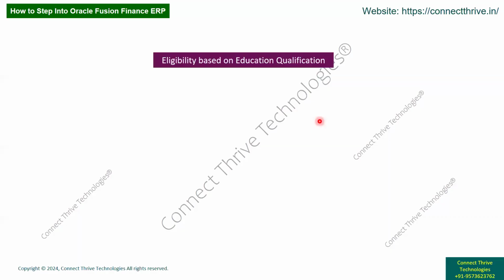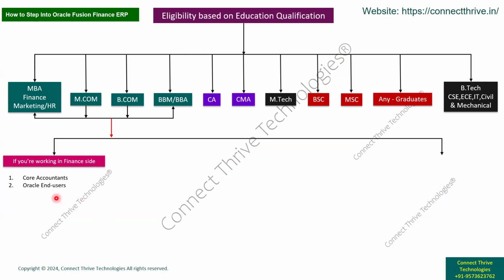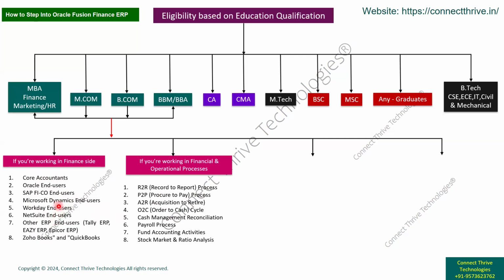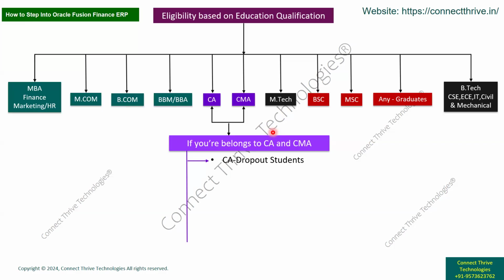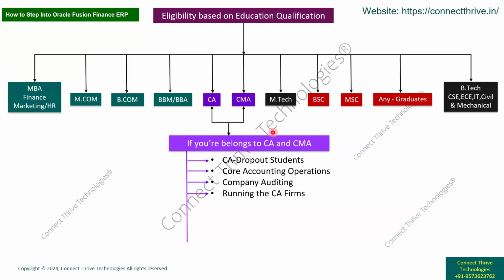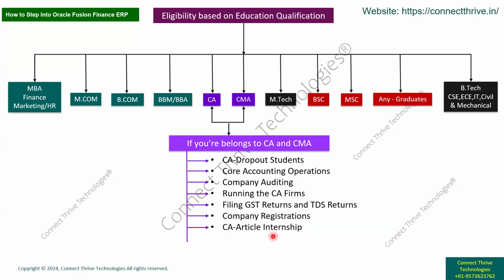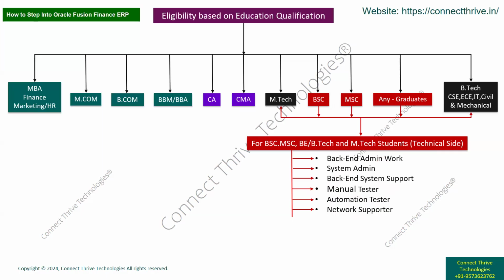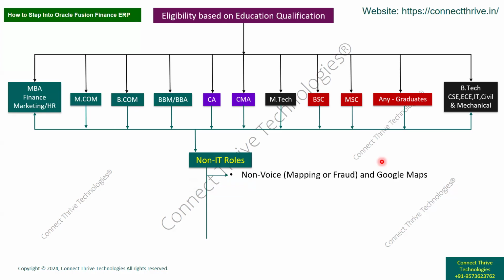Oracle Fusion Financials as a Career, Oracle Financials Oracle Fusion Financials#Oracle Fusion ERP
Established: 2021

$ - Job-oriented training
$ - Resume preparation
$ - Instance access
$ - Mock interviews

ORACLE FINANCIALS
SAP FICO

o2c process
ERP CONSULTING
ORACLE CONSULTANT
BANK OFFICER
accountingconcepts ## ERP
ORACLE FINANCIALS
SAP FICO

o2c process
ERP CONSULTING
ORACLE CONSULTANT
BANK OFFICER
accountingconcepts Oracle Fusion Financial as a Career, # Oracle Financials # Oracle Cloud Financials

ERP
ORACLE FINANCIALS
SAP FICO

ERP CONSULTING
ORACLE CONSULTANT